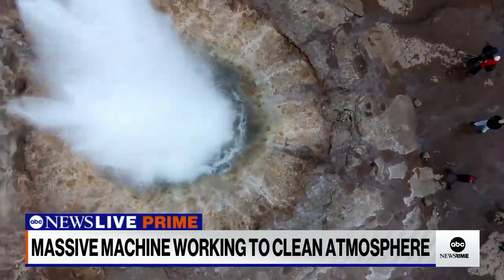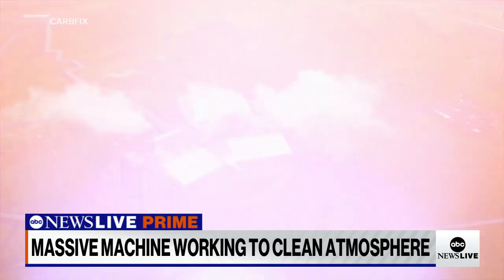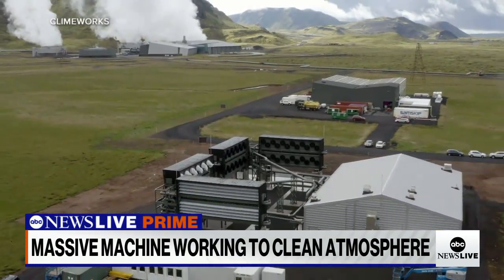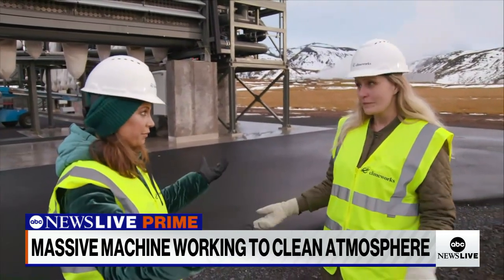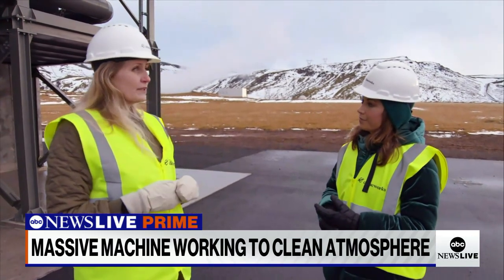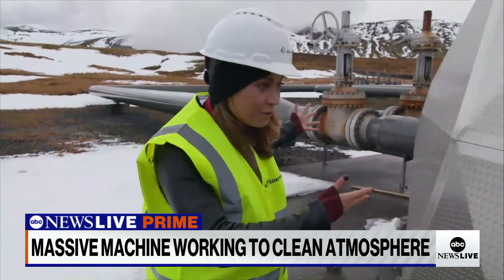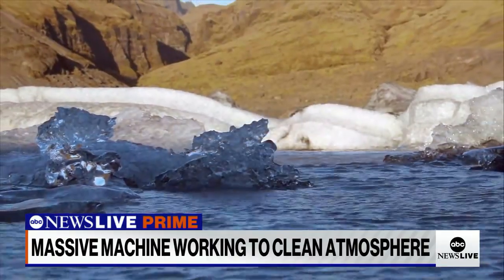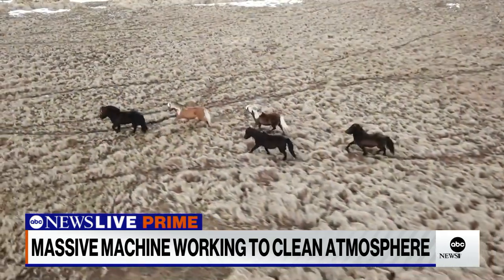Could carbon capture be the key to fighting the climate crisis?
ABC News’ Ginger Zee reports on the Icelandic companies developing technology to use carbon capture to clean the atmosphere and how they plan to scale up its use.

ABC News Live Prime, Weekdays at 7 EST & 9 EST